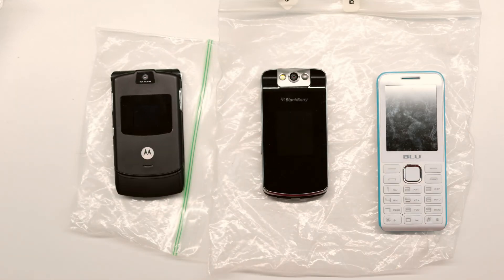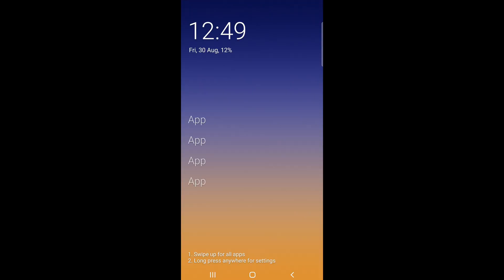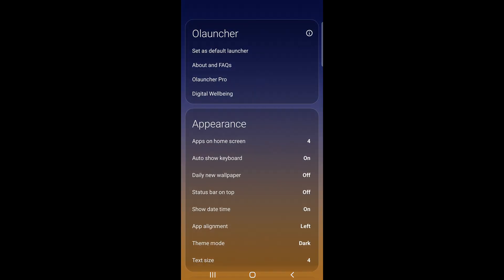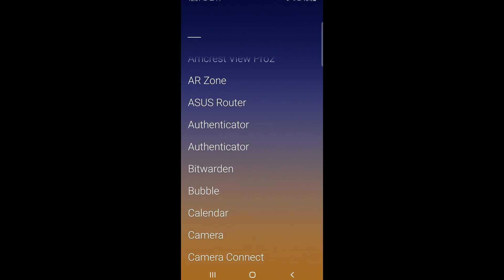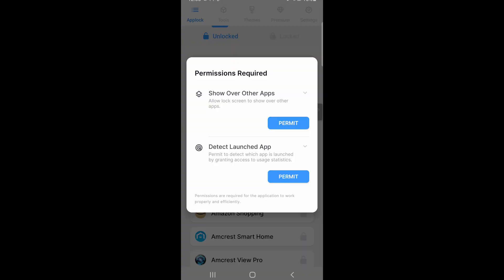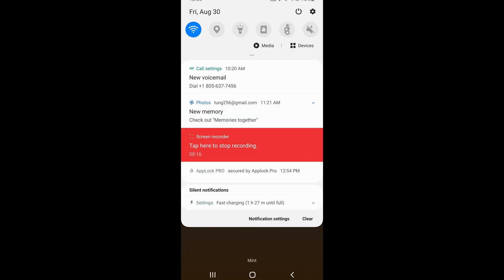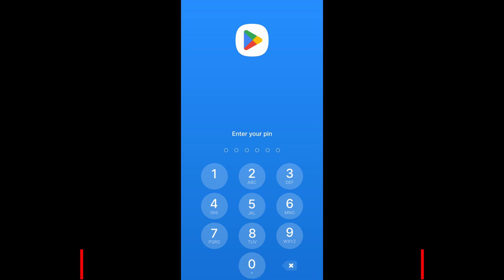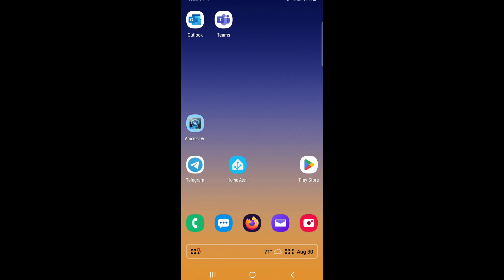easy way to Dumb down a smart phone for kids, or reduce distractions.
i would never give my kids a smartphone. but they definitely need something now that they are taking public transportation all by themselves.
in this video im going to show you how to convert a smart phone into a dumb feature phone. you can lock the phone down to remove games, distractions and focus more on what's important in life.

0:00 intro
0:48 install Olauncher
2:32 App locker
4:05 reverting back to smart phone